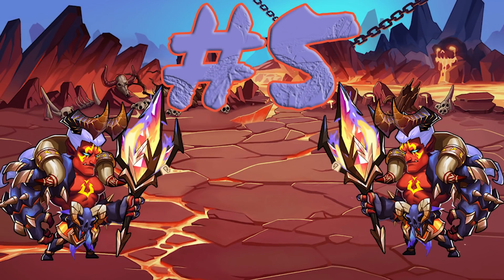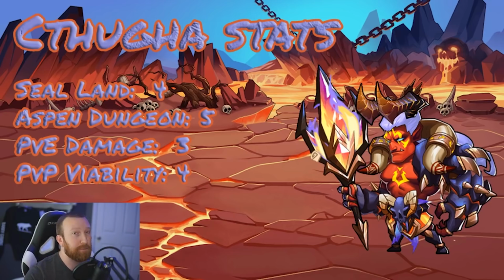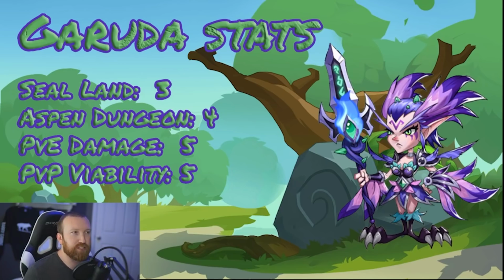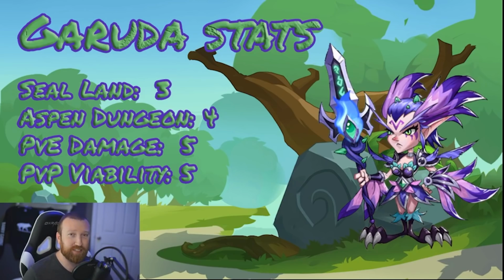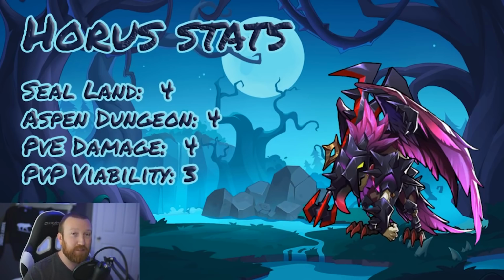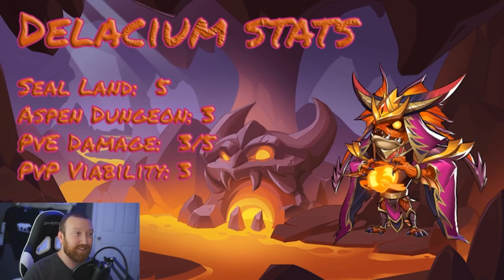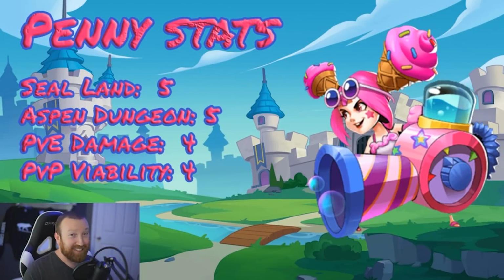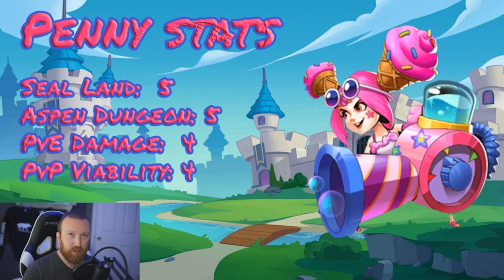Idle Heroes - Top 5 First E5 Heroes to Build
Hey everyone, a lot of people have been asking who they should build early game and why. This is my updated Top 5 list of heroes you should make your first E5 with reasoning for each position and their Pros and Cons to building them. Do you think we missed anyone on this list?

Edit: Waka has brought it to my attention that Delacium can make it solo to Aspen Death 1 so I would up his Aspen Dungeon score to a 4 instead of a 3! Thanks Waka!